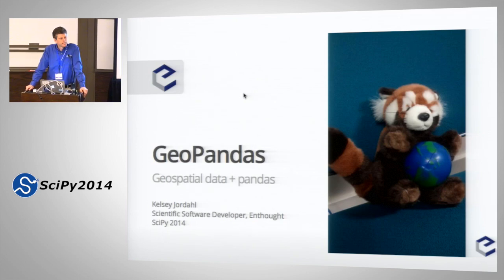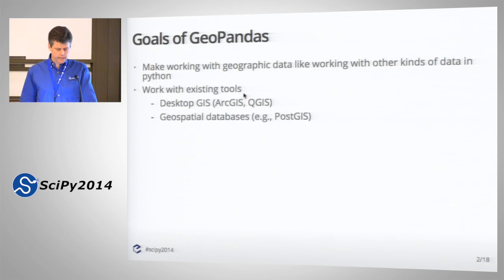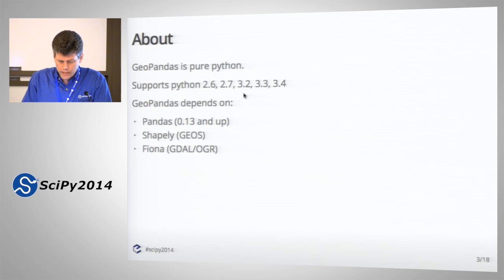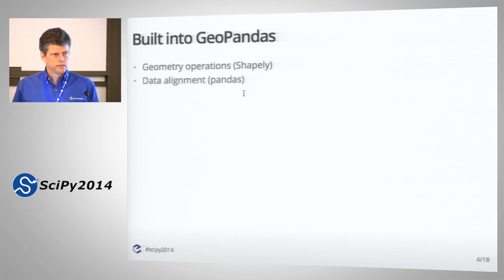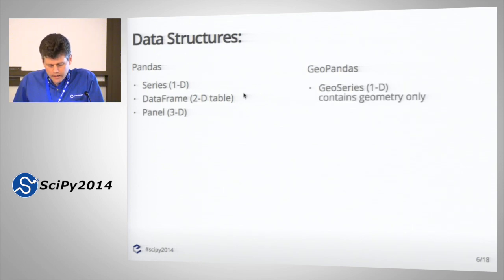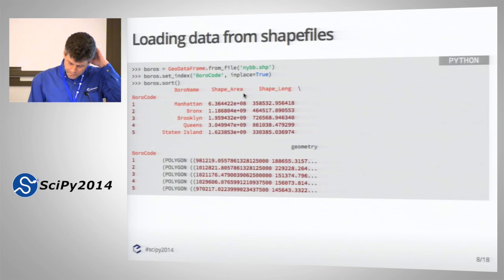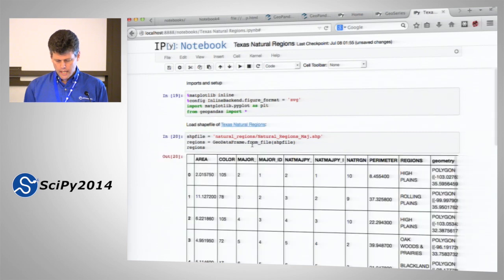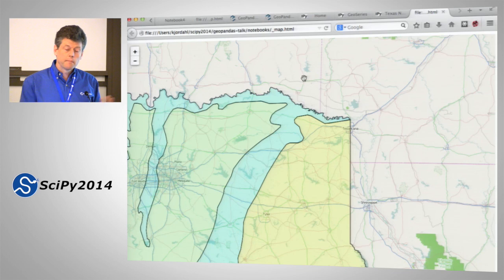GeoPandas Geospatial Data Pandas | SciPy 2014 | Kelsey Jordahl